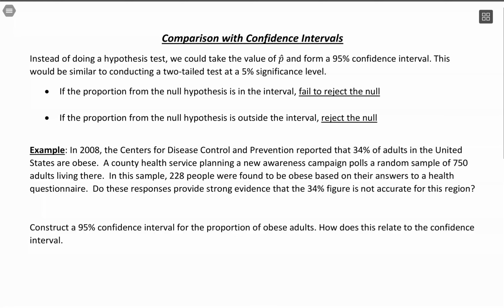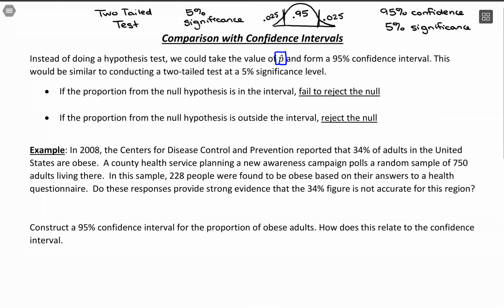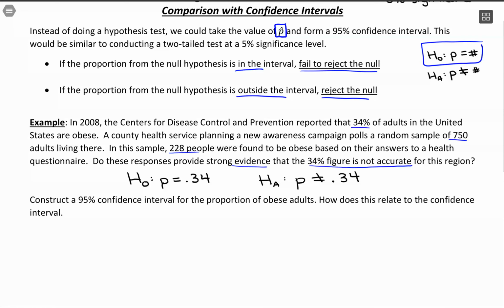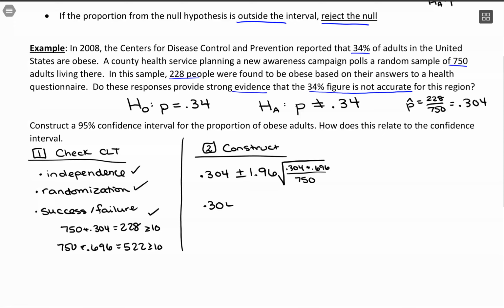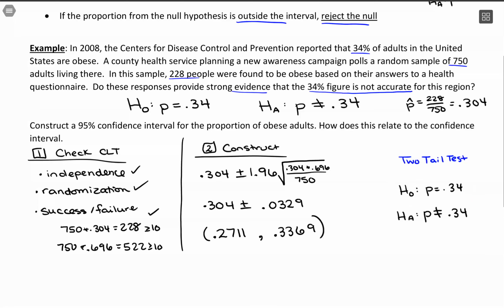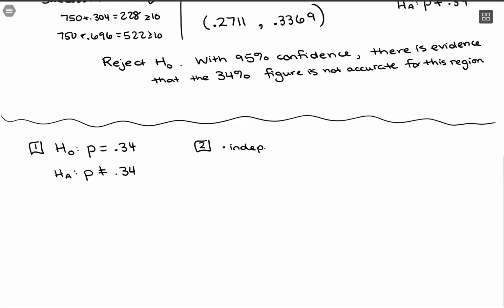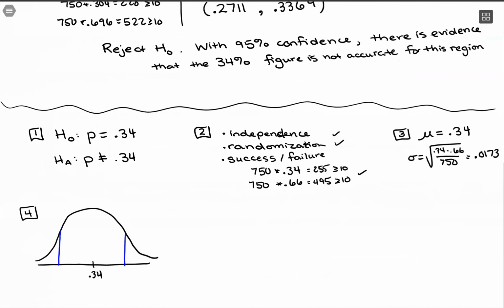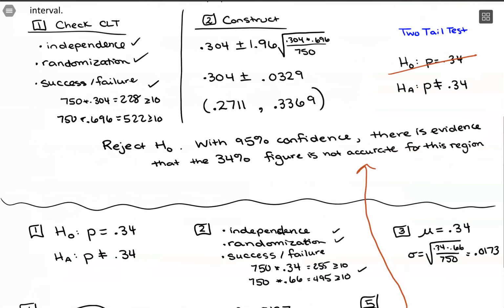Relating Confidence Intervals